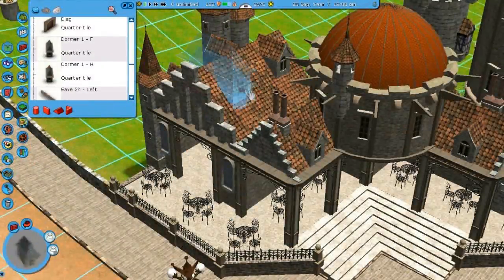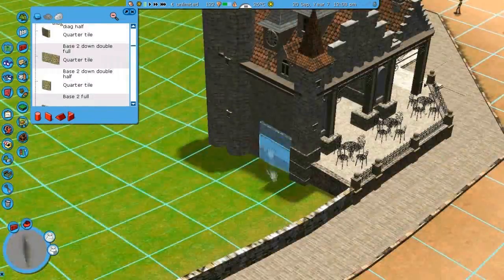Let's Play Roller Coaster Tycoon 3 - Episode 38 - Finishing The Mountain Village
This episode took a bit longer to make, sorry. I haven't got any pre-recorded episodes anymore (which is stupid, because summer vacation just ended and I really should've saved up on my videos), but I wanted to just put a bit more effort in this video to see if a timelapse/commentary worked out. If you don't want me to commentate over the timelapses, you can always leave a comment so I know what you guys want ;)